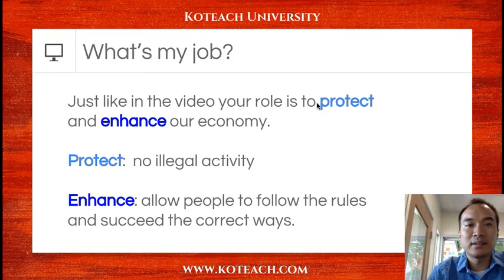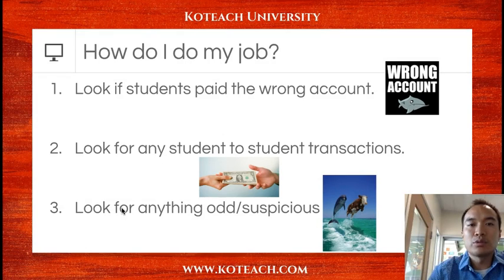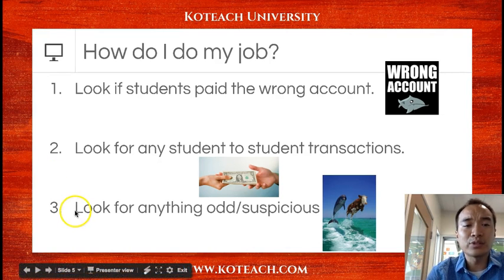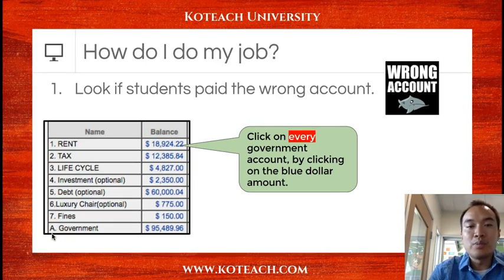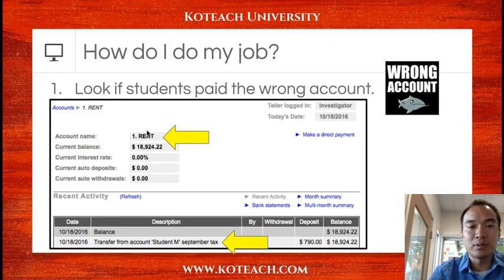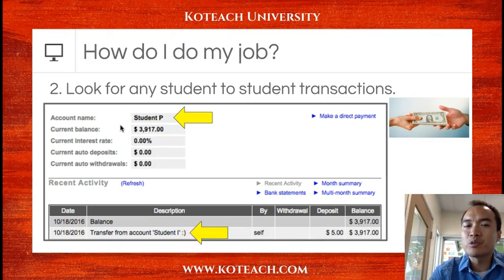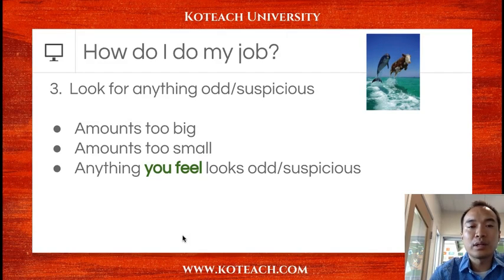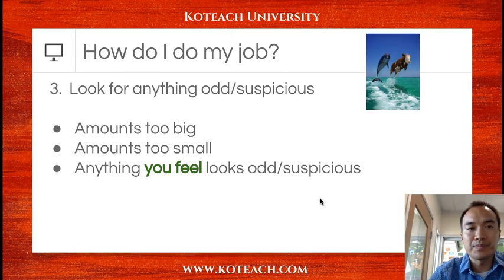Investigating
These videos are a part of the Stewardship project, aimed to immerse students in authentic financial situations in order to apply math in their financial decision making.